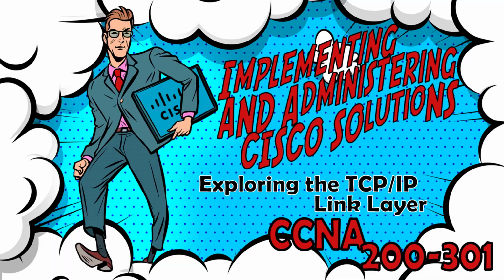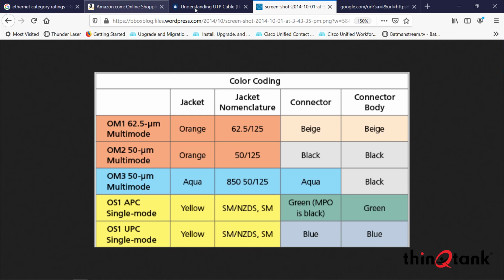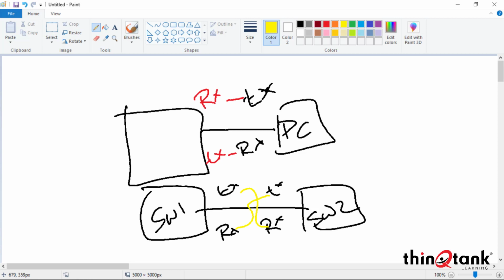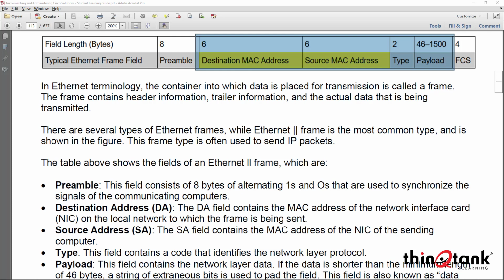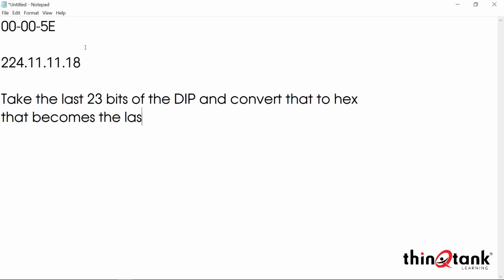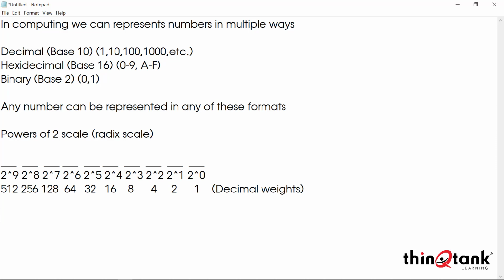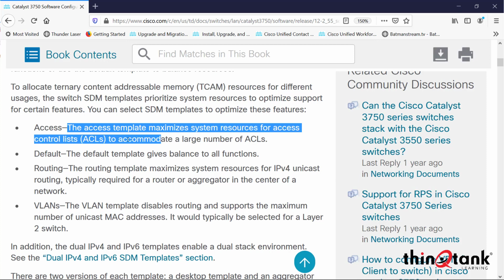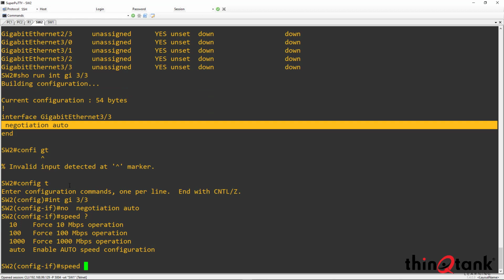CCNA (200-301) Exploring the TCP/IP Link Layer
CCNA - Implementing and Administering Cisco Solutions (200-301)

Section 5 - Exploring the TCP/IP Link Layer

Ethernet LAN Connection Media
Ethernet Frame Structure
LAN Communication Types
MAC Addresses
Frame Switching
Discovery 2: Observe How a Switch Operates (Lab Demonstration)
Duplex Communication